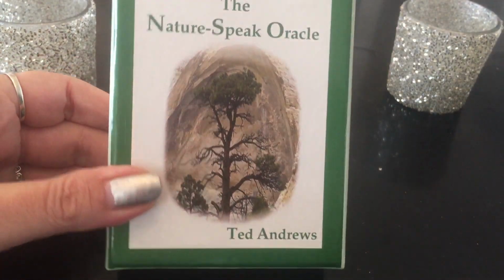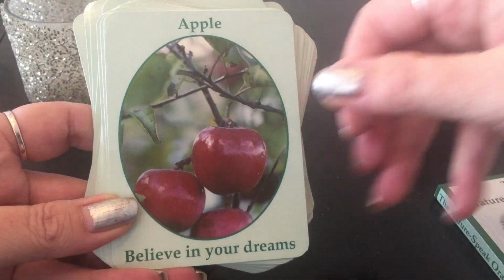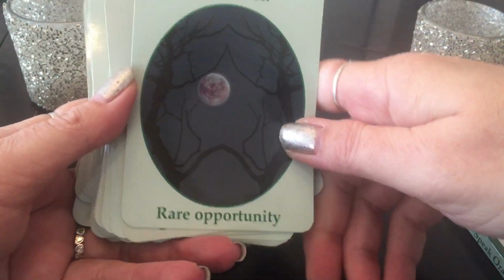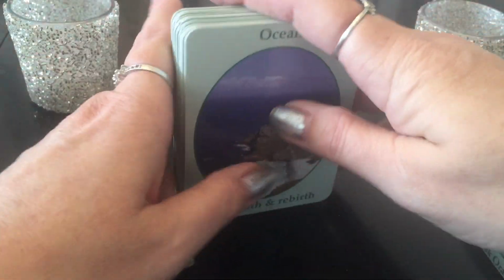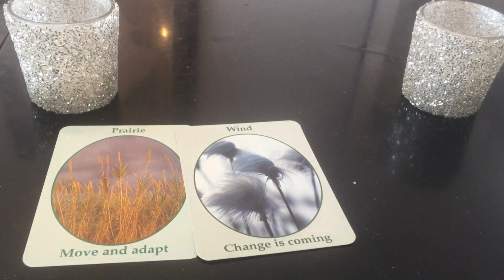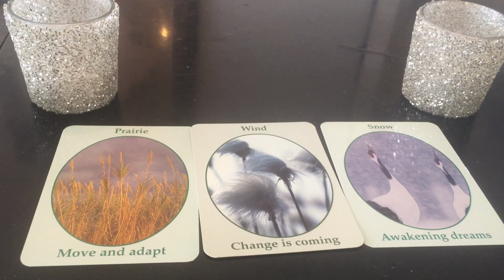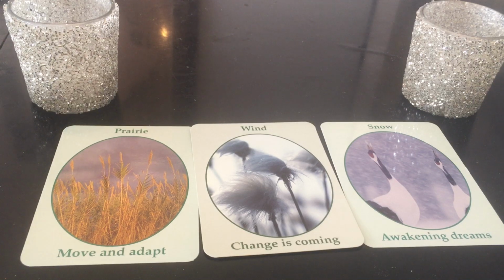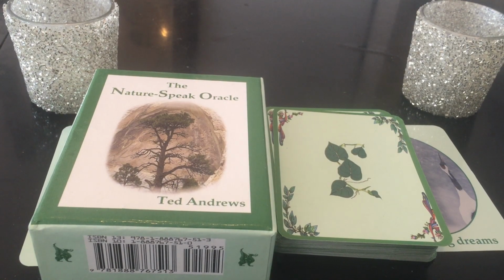The Nature-Speak Oracle Cards-Close Up Review Plus Bonus Reading! -Real Natural Nature Deck!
This is a Close Up Review of The Nature-Speak Oracle Cards plus bonus reading!
The Nature-Speak Oracle
By Ted Andrews

This beautiful natural oracle deck comes with 60 natural photographs of nature, plants, trees and a guidebook for the full meanings. The energy of this deck is like a quiet beauty that you feel actually in nature. The meanings are strikingly more on target than you first think they would be. You can get lost and found in this deck as you do in nature itself. It’s a beautiful deck. Also it’s credited as being one of the first if not the first nature deck to use natural photographs of natural plants, trees and landscapes! Beautiful natural nature deck!
(He also wrote a book of the same name-This is the Nature Speak Oracle Cards!)

I always call these types of decks “a real natural nature deck!”

To see All Close Up Reviews Of Decks-

To see All Deck Collections-

🦋The Free Spirit Website now has all Close Up Reviews- Listed A-Z​🦋

❤️🦋❤️WELCOME TO THE FREE SPIRIT CHANNEL❤️🦋❤️
❤️🦋❤️ FOR LOVE SUPPORT BACKING FOR LIFE ❤️🦋❤️
❤️🦋❤️FOR PERSONAL FREE SPIRIT READINGS❤️🦋❤️
❤️🦋❤️FOR FREE SPIRIT CARDS❤️🦋❤️
🦋Created 14 New Tarot & Oracle Cards For Love Support Backing For Life🦋
Natural Oracle for Life
Pure Love From Spirit
Pure Love for Love Messages
The Naturally Easy Tarot
The Jeweled Tarot
Divine Spirit
Divine Power
Divine Timing
Real Divine Self Care
Real Divine Abundance
Remember You
The Divine Feeding You
You Are Supported To Bloom
Crystal Clear Divine Support For You
❤️🦋❤️FOR 2 FREE SPIRIT GUIDEBOOKS❤️🦋❤️
🦋To Keep Your Spirit Up! (No Matter What!)🦋
🦋To Keep Following Your Heart! (No Matter What!)🦋
Links to decks shown in videos are listed in description box
❤️If you would like to give thanks & support this free spirit  channel❤️
❤️Can click the heart ❤️ under videos that says thanks to support ❤️
❤️🦋❤️Thank You So Much For All The Love Support Backing!❤️🦋❤️